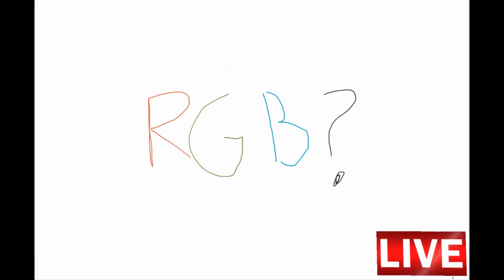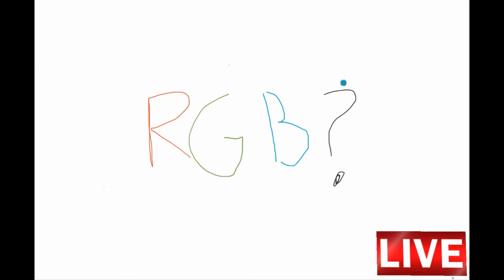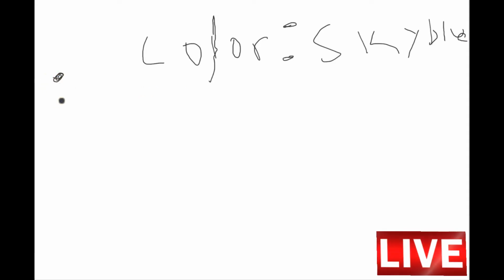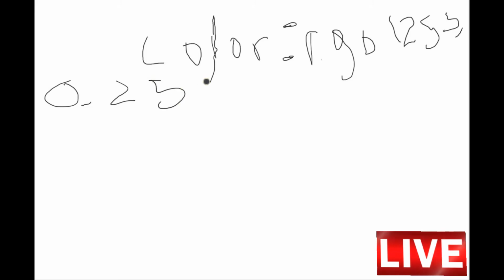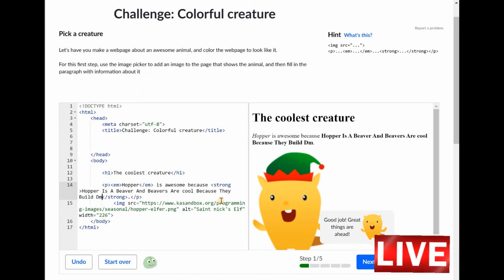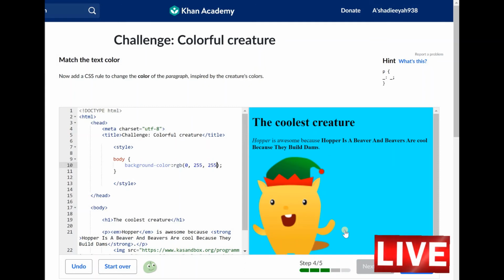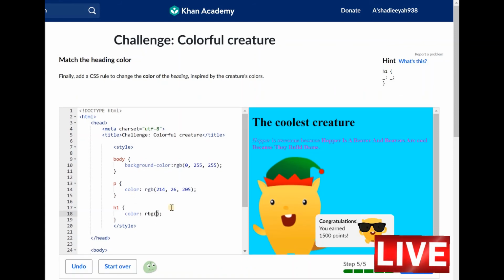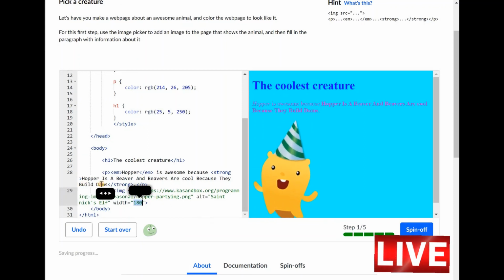HTML For Dummies, Learning Hex (RGB) Colors And Applying In HTML 5 And CSS 3 With A'shadieeyah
You Will Learn About RGB Colors With A'shadieeyah (LIVE)